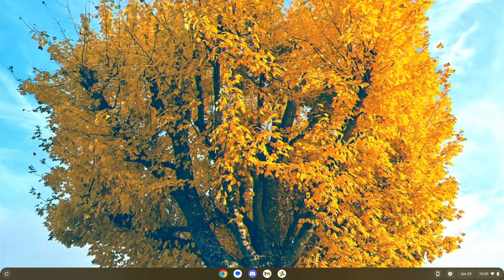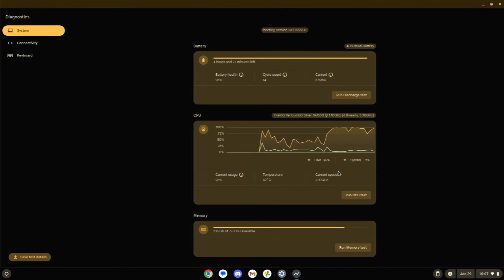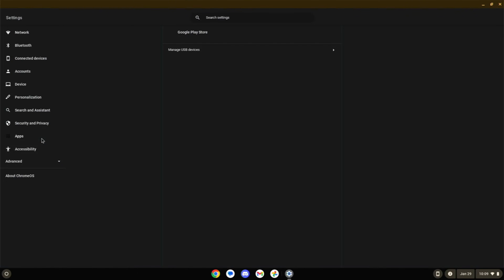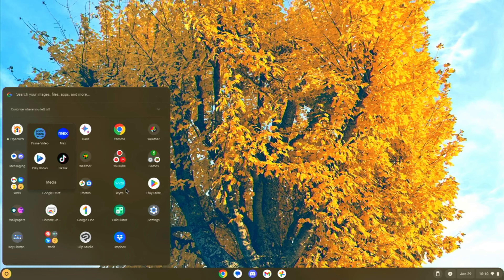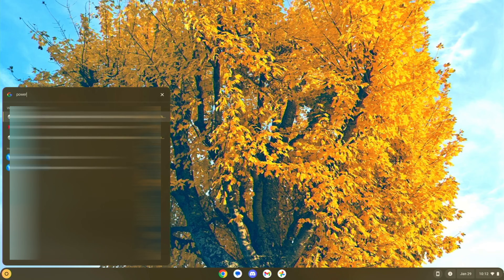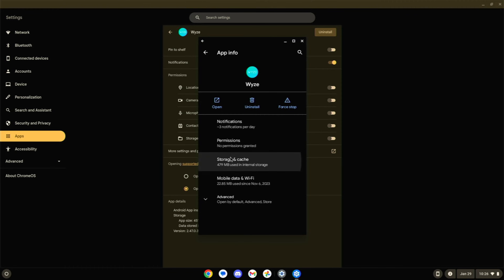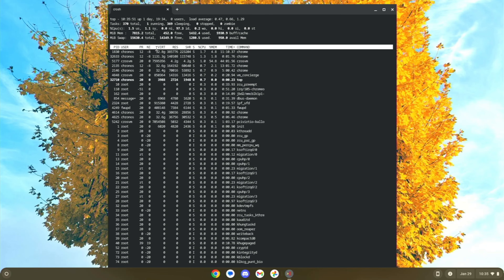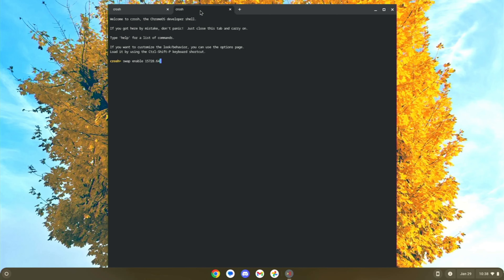9 Ways to Speed Up Your Chromebook